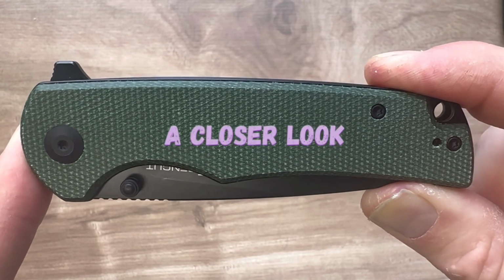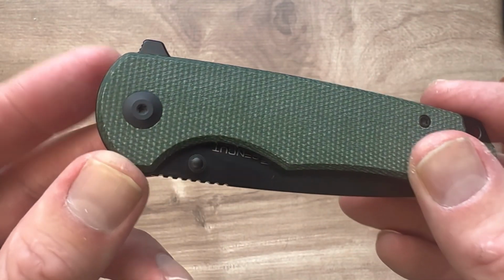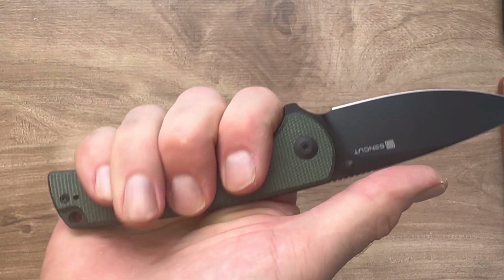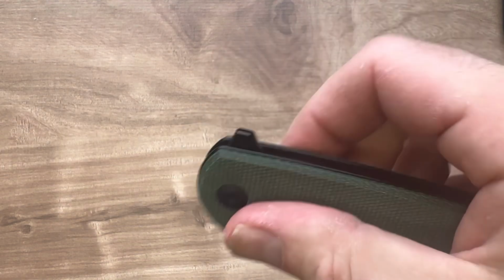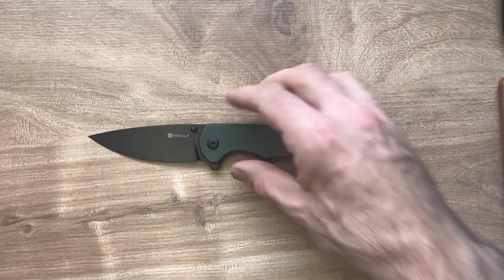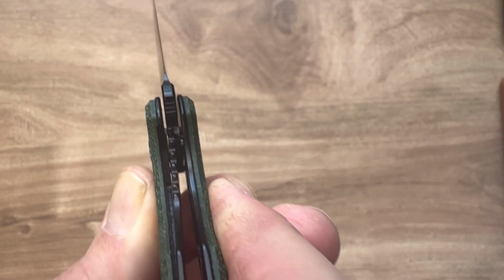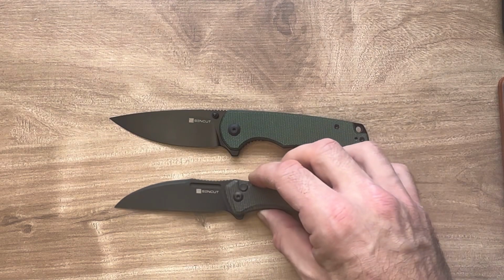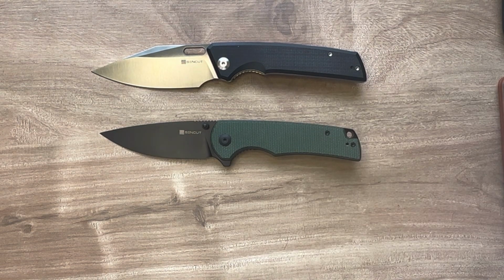A Closer Look: Sencut Praktisk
The Praktisk from Sencut doesn’t stand out visually but it is definitely a very good daily user. @sencut

Sencut Praktisk

If you are interested in buying a new knife then please consider helping out me/the channel by using one of the links from my Linktree that is listed below and at the top of my  profile. I would be very grateful and any of the proceeds will go toward improving the channel, thank you so much if so and thank you for just tuning in!